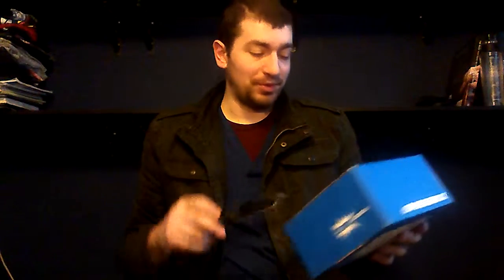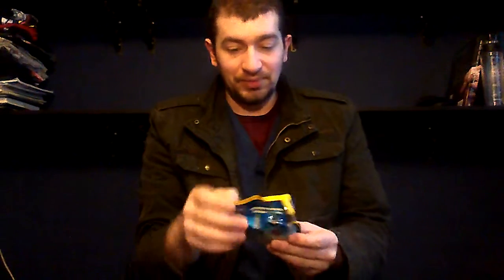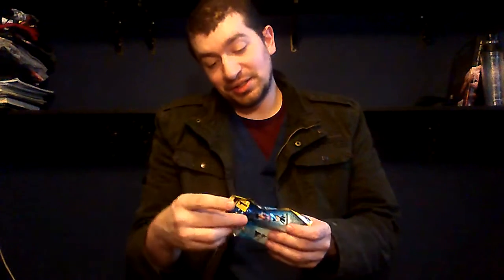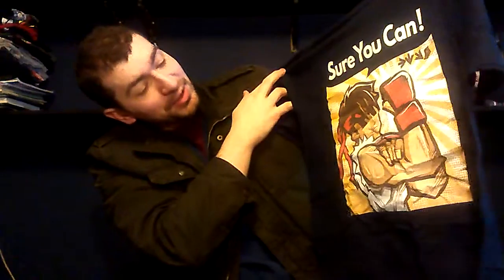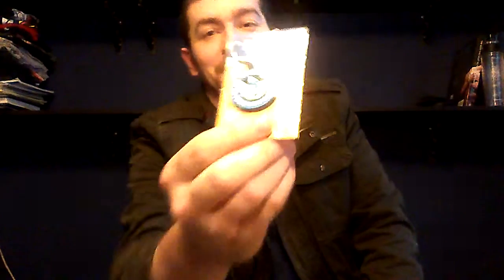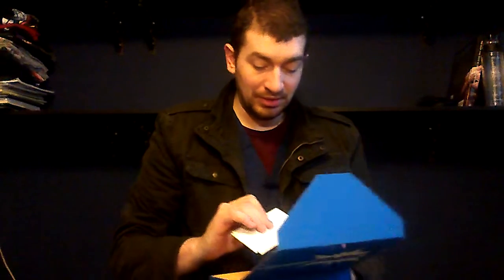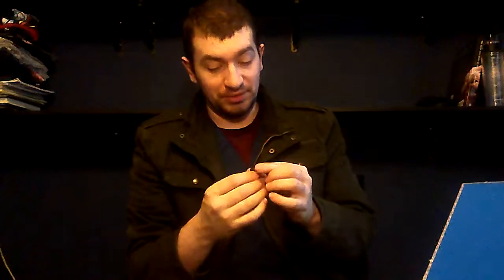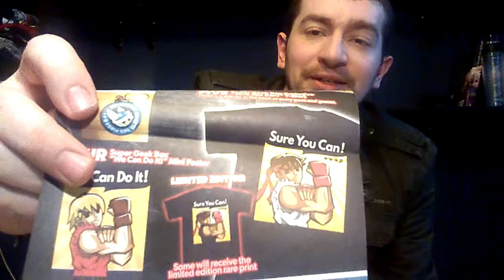Super Geek Box January 2016 "Verses" Rating 2 / 5 Last One for a while Hero Crate Update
This is my unboxing and review for the January 2016 Super Geek Box. Themed Verses. Rating 2/5 Below Average. This will be my last Super Geek Box for a while.